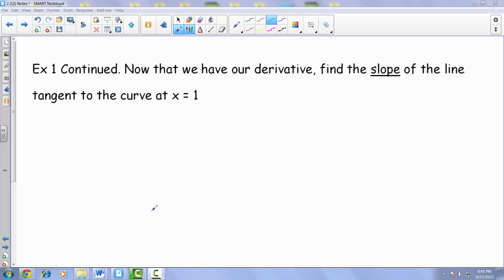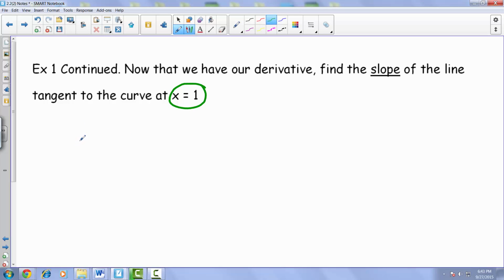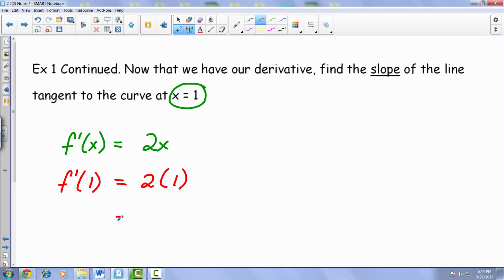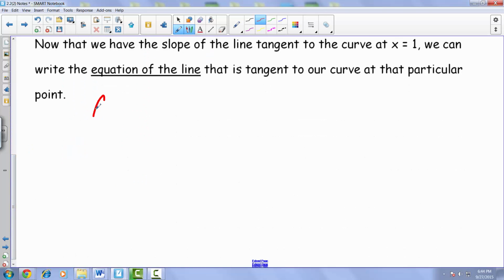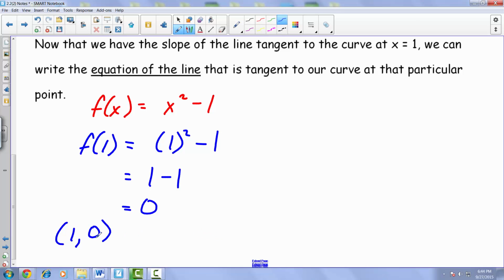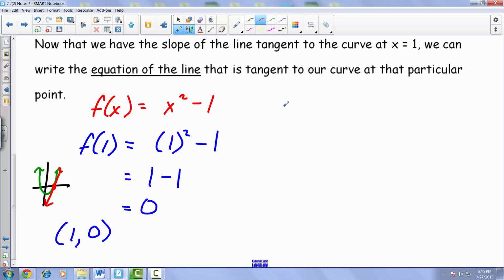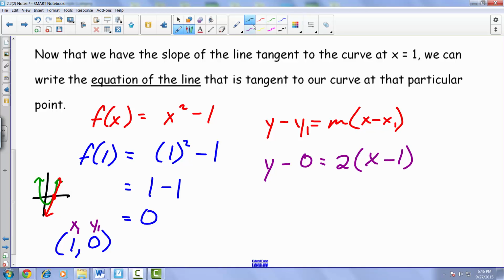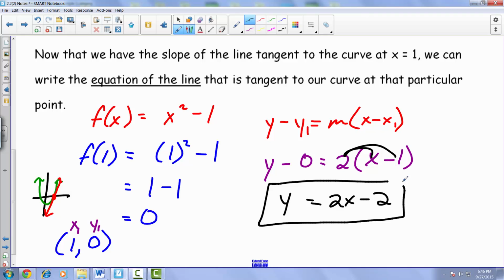2.2(2) Notes Example 1 Cont.